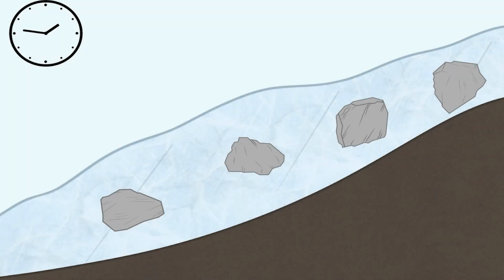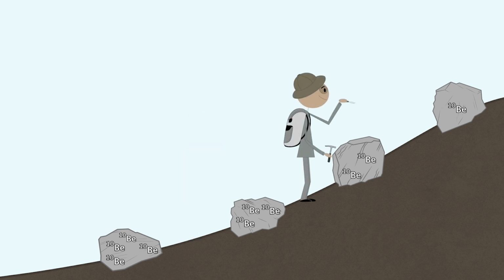How Math Helps Date Glaciers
Polar regions are particularly important to study because they are so sensitive to global temperatures and precipitation. Earth scientists use mathematical concepts - including exponential and logarithmic equations - to describe, model, and predict how components of the Earth system, such as glaciers, have changed since before humans kept records. This research involves collecting in the field, processing in the laboratory, and analysis of data using mathematical functions.

Featuring Caleb Walcott from the Geology Department, University at Buffalo